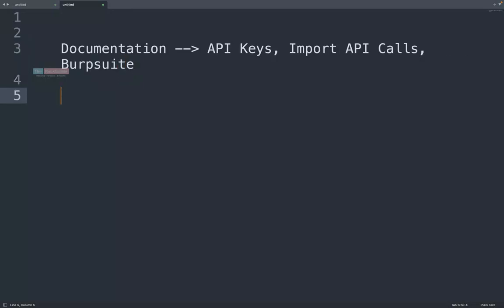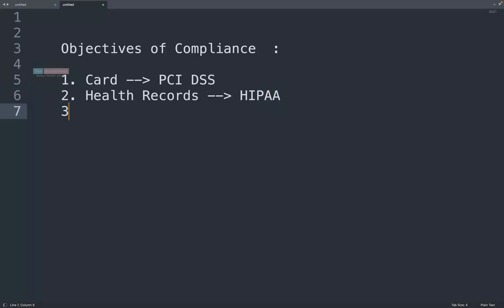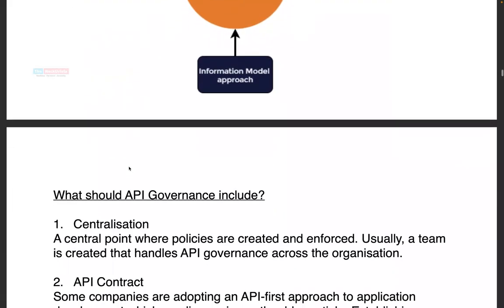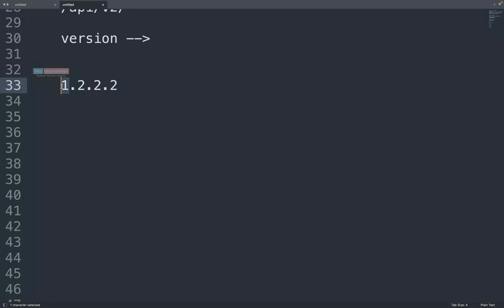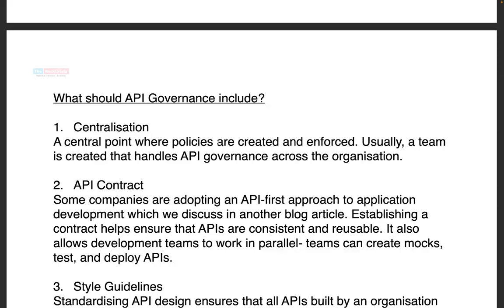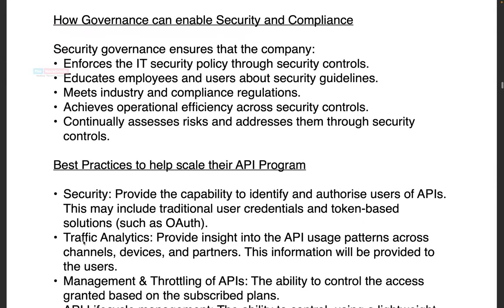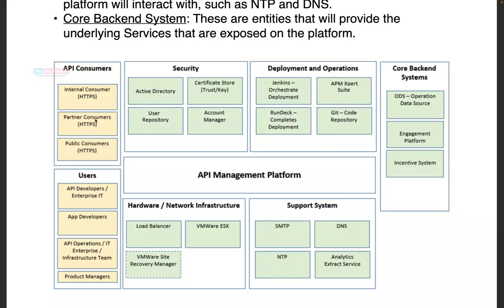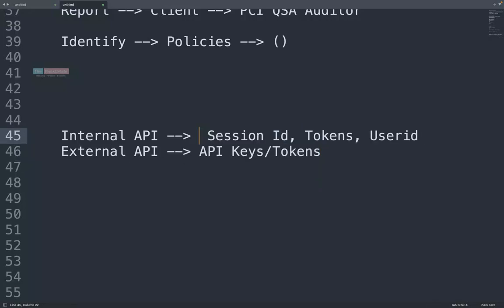Day 04 - Rethink Governance in an API-First World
The Advanced Web Service {API} Attacks and Exploitation (AWAE) is an online training designed to equip you with the high-level skills necessary for professional penetration testing of modern web services {APIs}, particularly APIs. This training covers the most advanced attack techniques, exploitation methods, and penetration testing strategies for web services {APIs}.

APIs are often prone to security vulnerabilities, so it's crucial to understand how to effectively test them. This training also covers a broad range of reconnaissance techniques. Once the foundation is laid, you will dive directly into testing for critical vulnerabilities such as Remote Code Execution (RCE), SQL Injection (SQLi), XML External Entity (XXE) attacks, various Injections Attacks, and more.

After addressing the core technical vulnerabilities, we will explore more advanced topics such as Access Control Issues, where you will learn how to access or modify data you shouldn't have permission to view or change. Additionally, we will cover techniques for identifying sensitive information leakage and other advanced security flaws.

𝗔𝘃𝗮𝗶𝗹𝗮𝗯𝗹𝗲 𝗧𝗿𝗮𝗶𝗻𝗶𝗻𝗴 𝗢𝗽𝘁𝗶𝗼𝗻𝘀:
 ◼ Group Training​
 ◼ 1-on-1 Training
 ◼ Customized Corporate Training

Our Training

Connect Now